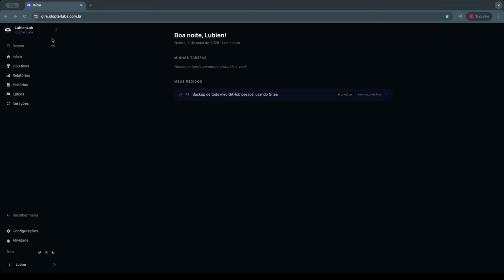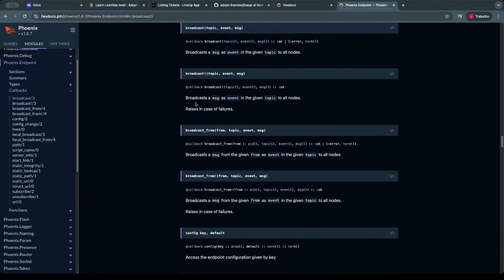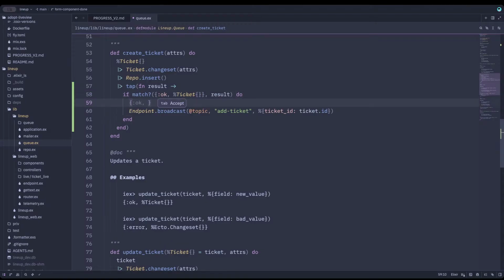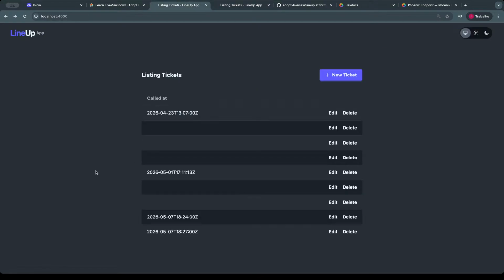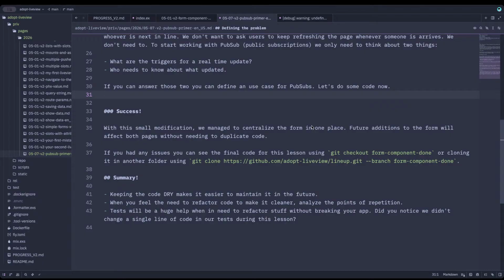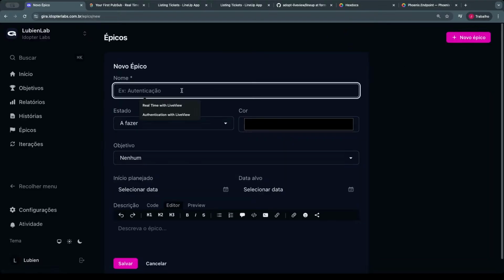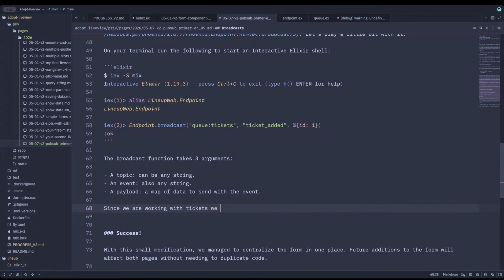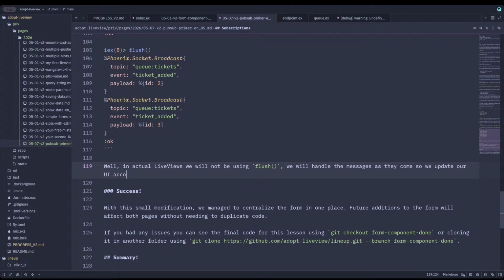Adding Real Time to Adopt LiveView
Live in english today, focusing on the new module for Adopt LiveView